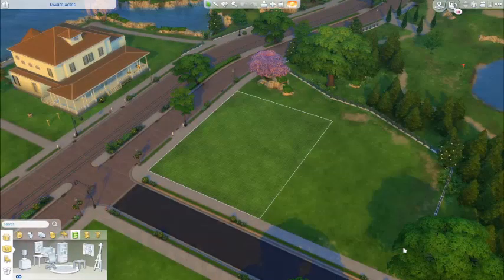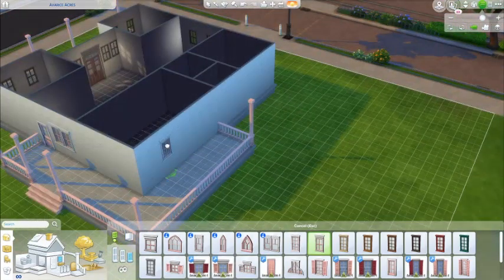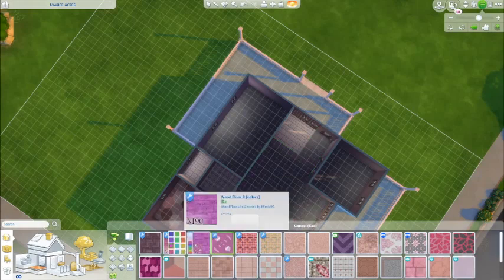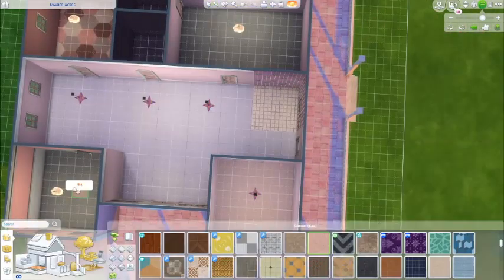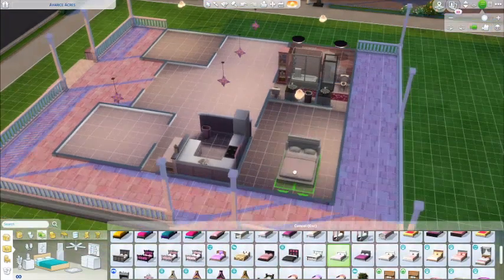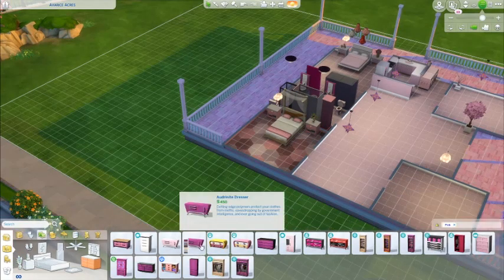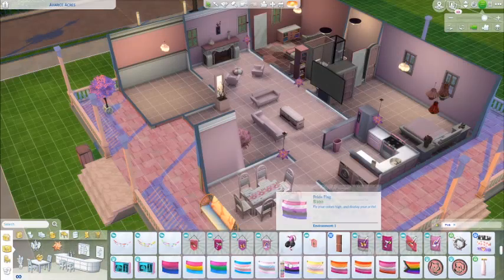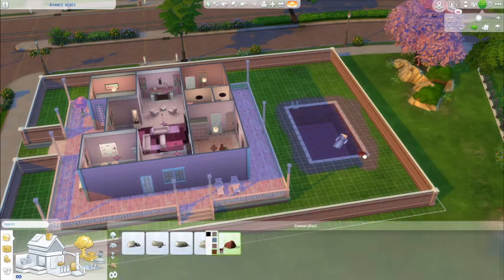Building a Completely PINK House on Sims 4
I decided out of complete boredom to build a fully decked out pink house. I hope you like it!

As stated in the video, here is the Simsheads FB Page - go check it out: